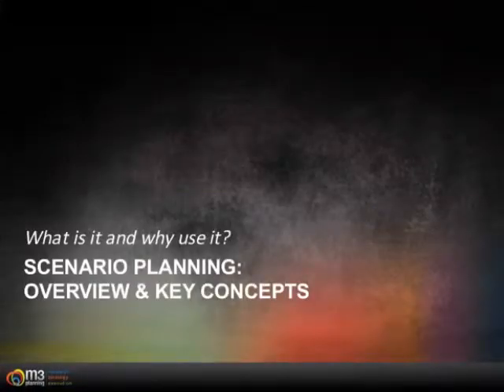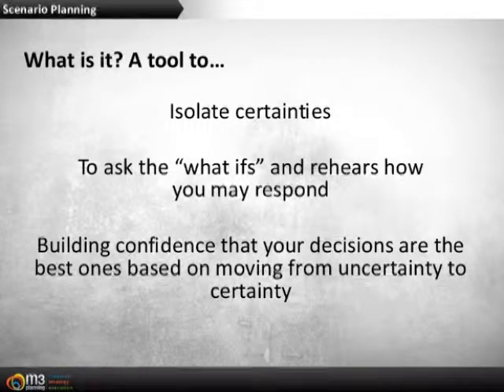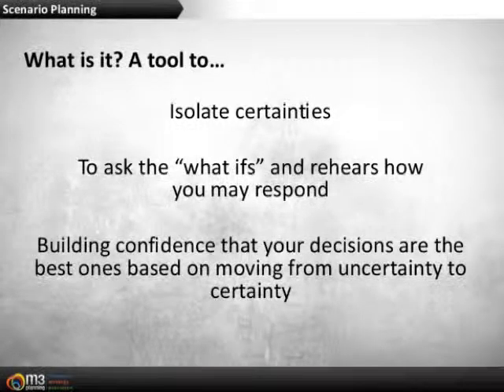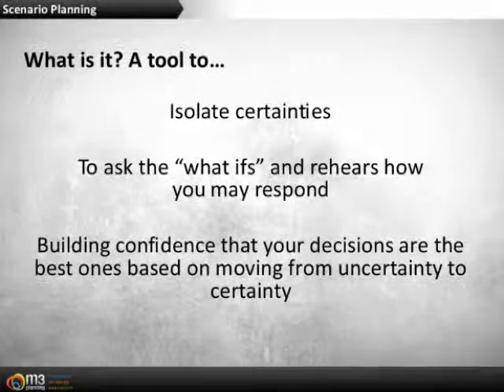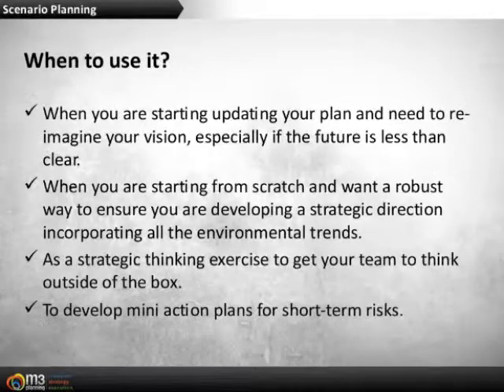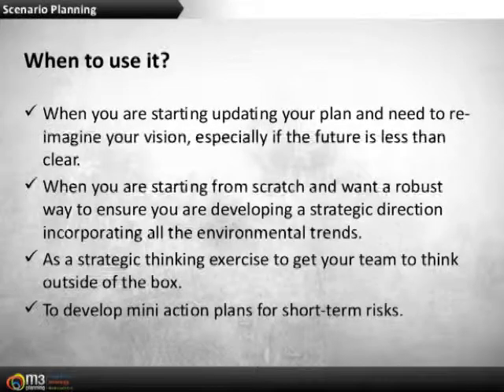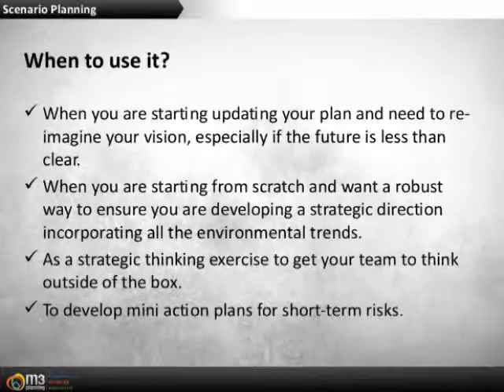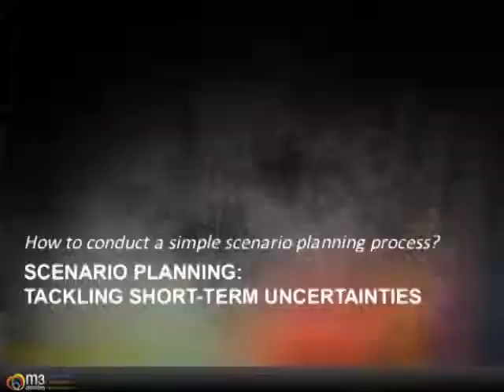Scenario Planning: Overview and Key Concepts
This recording is a part of the Strategy Huddle webinar series from July 2011 presented by M3 Planning, the parent company of the MyStrategicPlan application. To view more of our resources, go